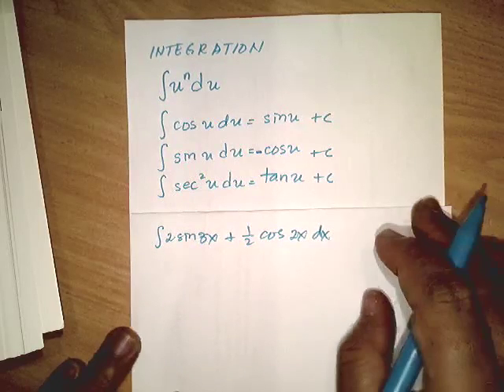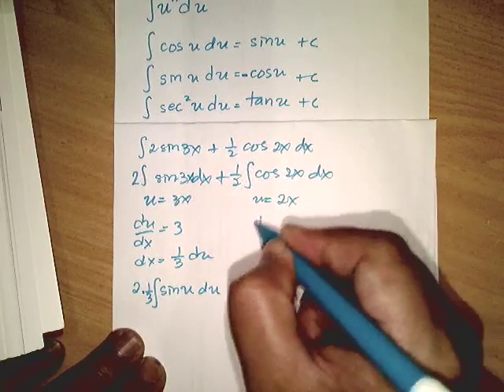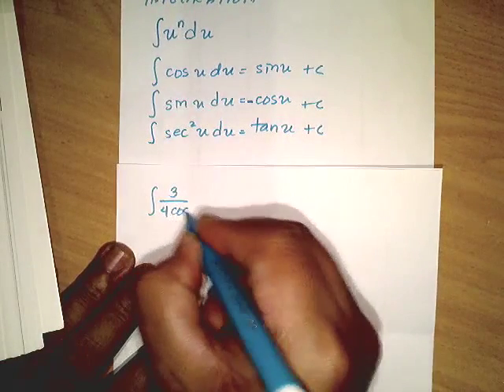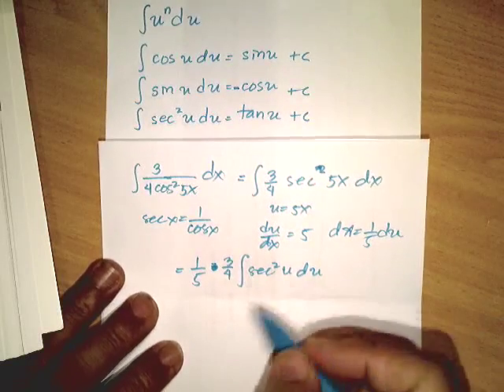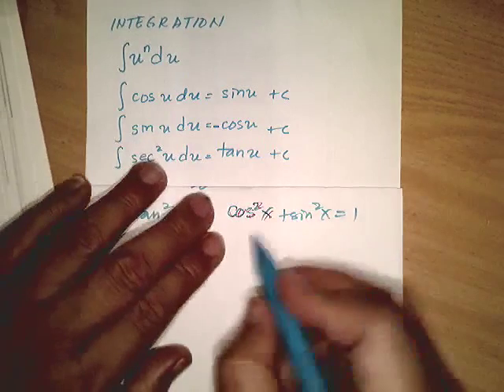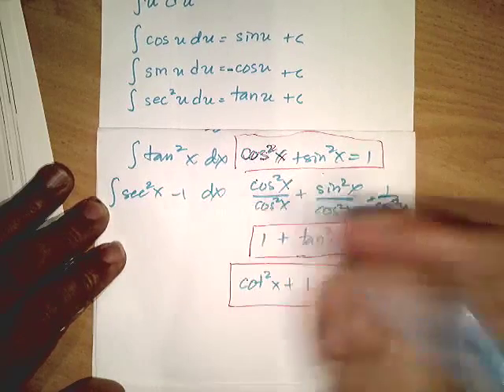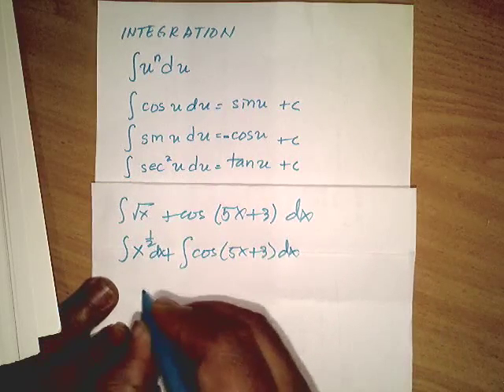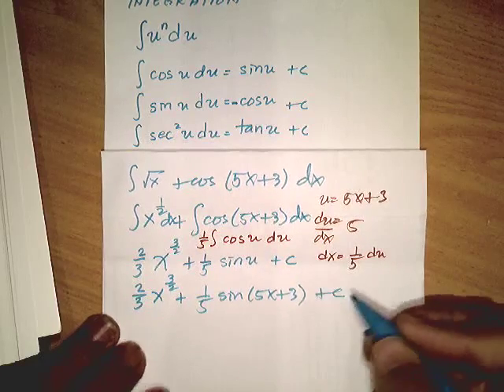Integration Of Trigonometric Function 1